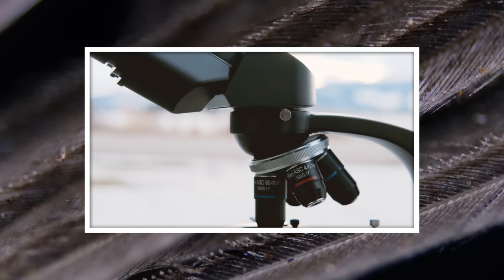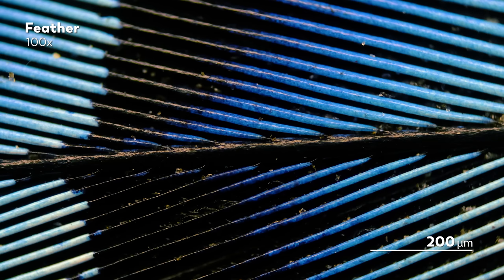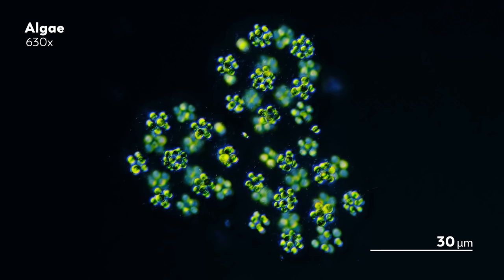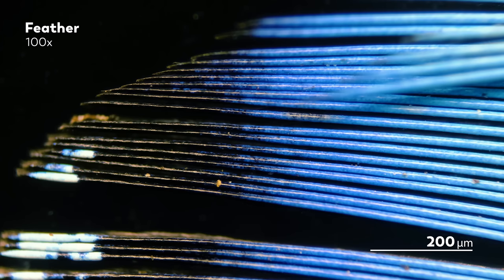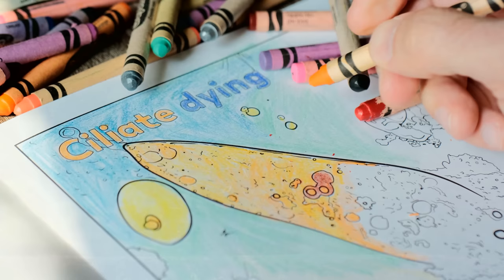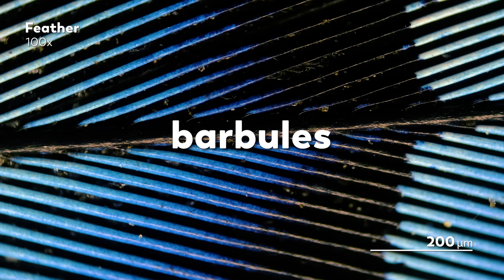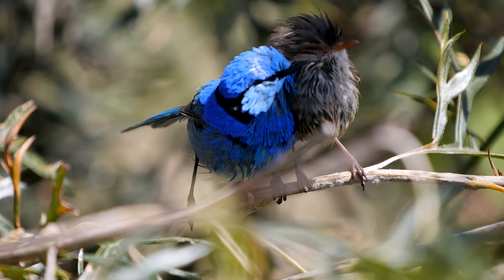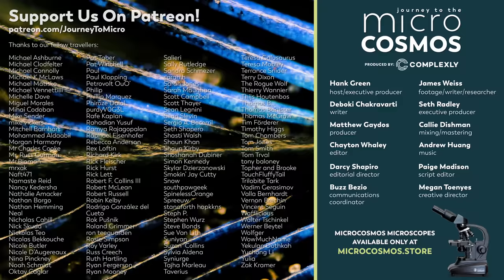Why Are Some Birds Blue?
One of the spectacular details of animals in our world is just how varied their colors can be. When you look at birds, for example, you’ll see everything from mundane grays to iridescent blues. So why don’t we shine with the same iridescence of birds?